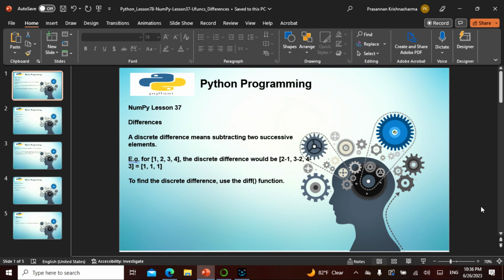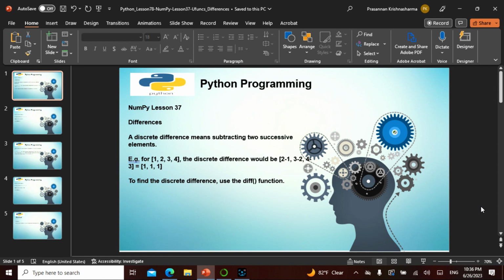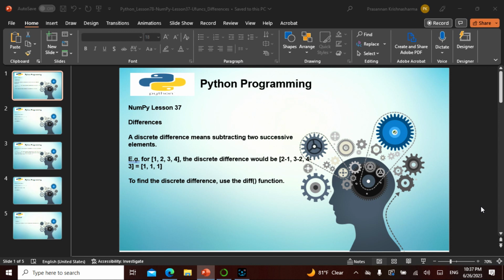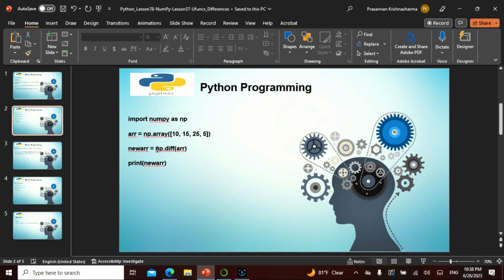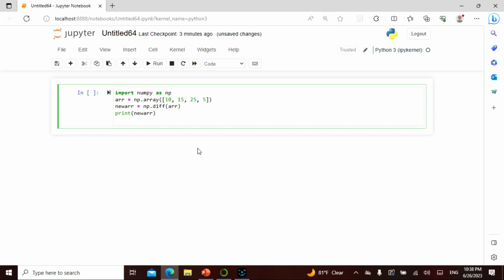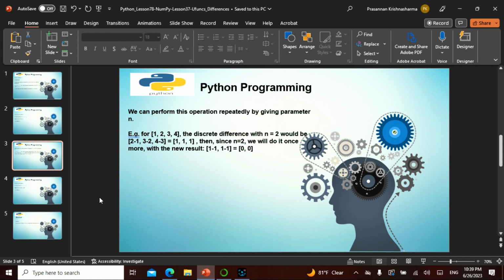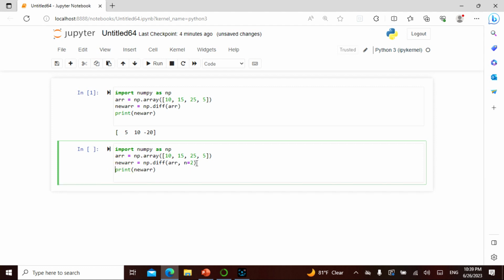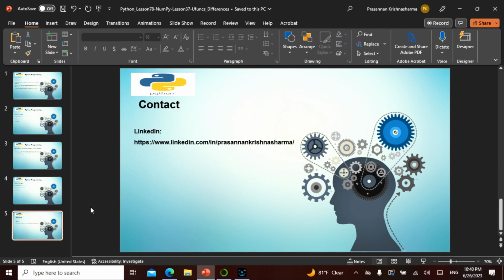Python L78 in English, This video explains NumPy Lesson37,Non Tech People can understand well.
The video covers about NumPy, This is lesson 37 in NumPy. The video is in English. This is Python Lesson 78(Universal Fuction Difference Function).